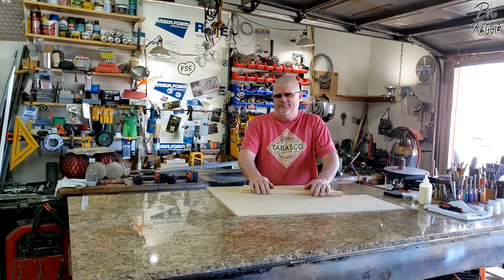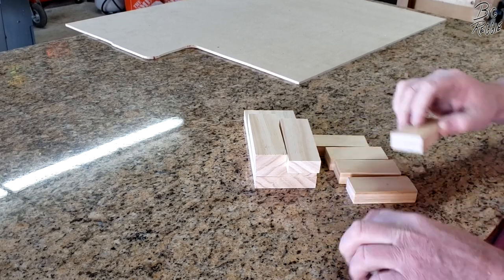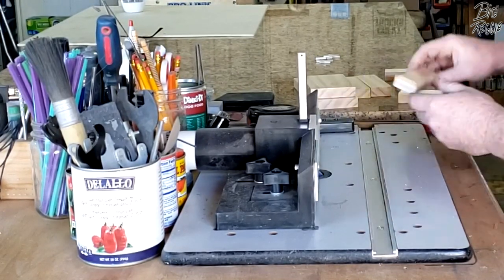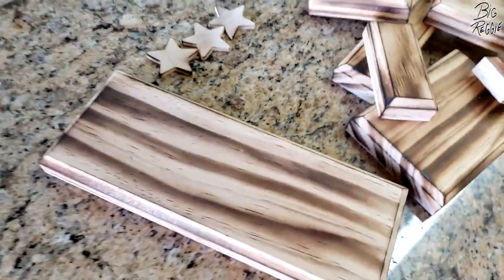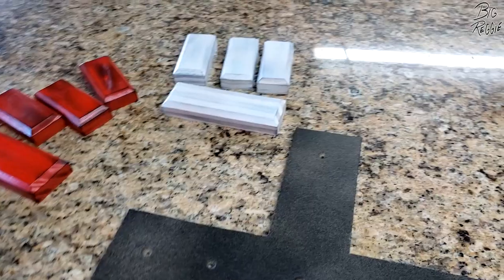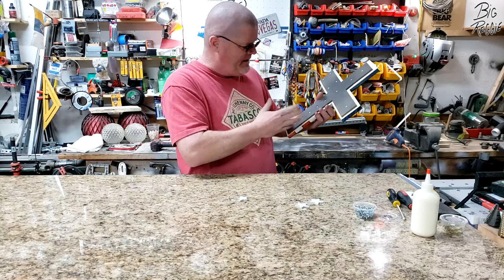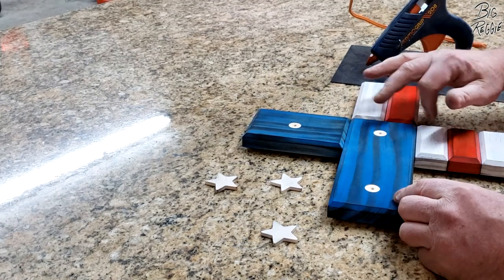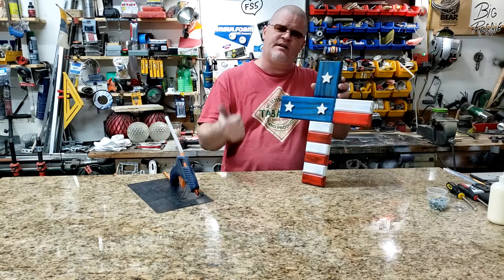DIY Flag Cross - Easy Project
How to make a patriotic American Flag Themed Cross.

Although every effort has been made to provide the most accurate and useful information from sources believed to be reliable, no warranty, expressed or implied, is made regarding accuracy, adequacy, completeness, legality, reliability, or usefulness of any information. As tools, products, materials, equipment, techniques, and applicable laws, regulations and ordinances are constantly changing, this YouTube Channel cannot and does not assume any responsibility or liability for the accuracy of the information contained herein. Under no circumstances shall  this YouTube Channel be responsible or liable in any way for any content, including but not limited to death, injury, errors or omissions in the content, or for any loss or damage of any kind incurred as a result of any content communicated in a video, on a website or by other means, whether displayed by YouTube Channel, or a third party in its original or a modified form. All content is subject to this YouTube Channel and any third party's applicable terms and policies. Carefully review all terms and policies.